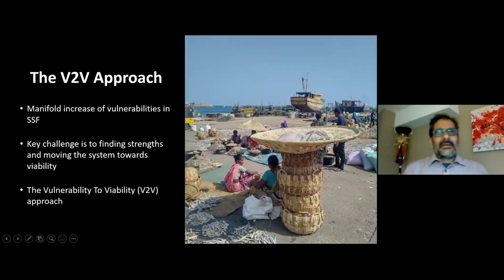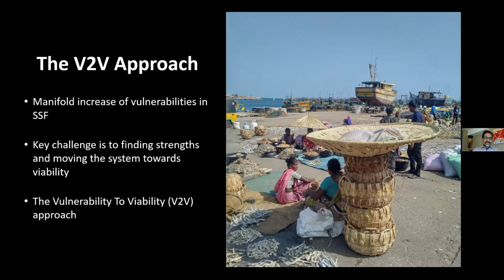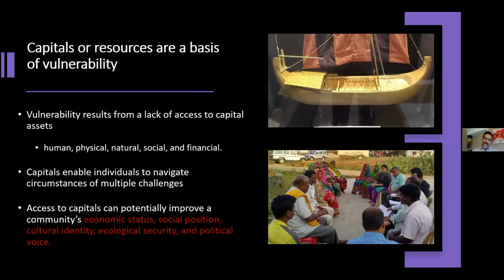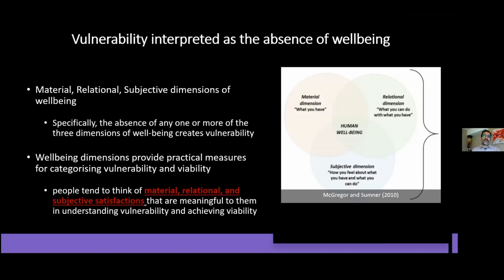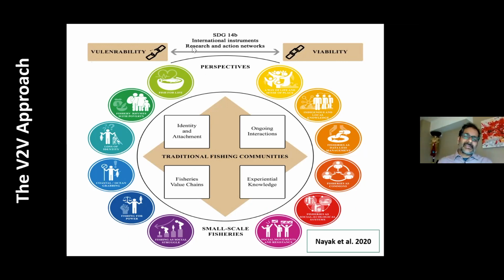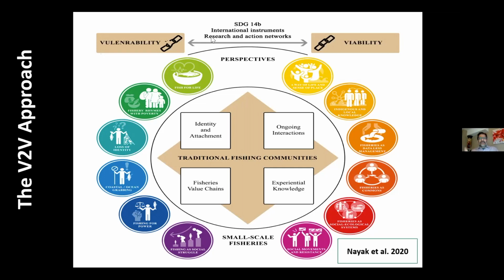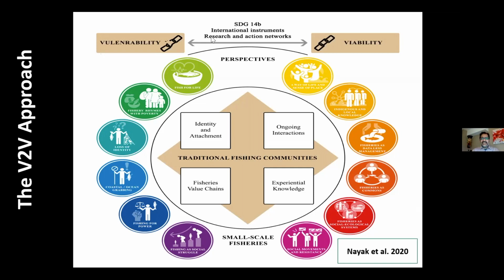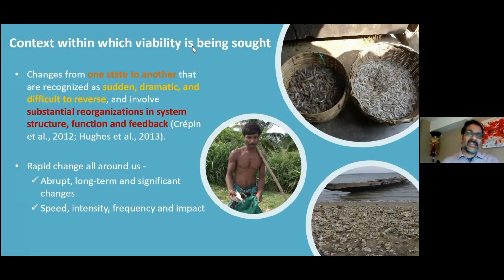The pathway of vulnerability to viability for small scale fisheries communities, Prateep Nayak